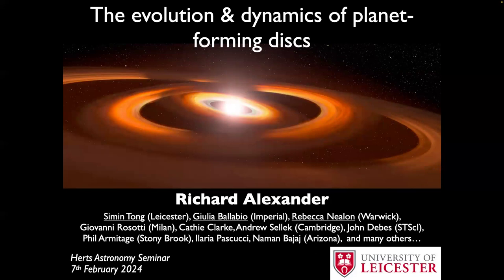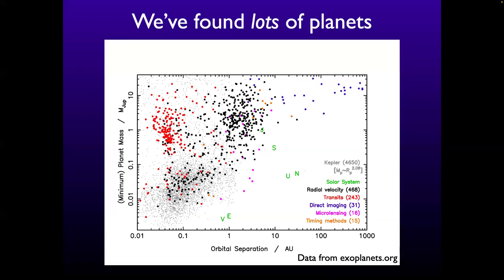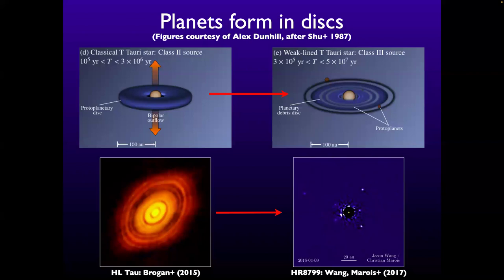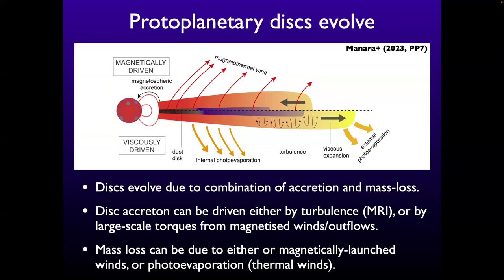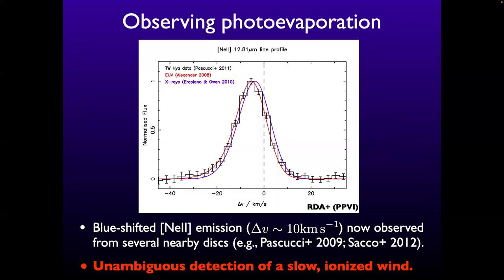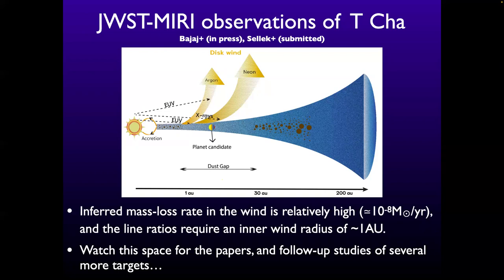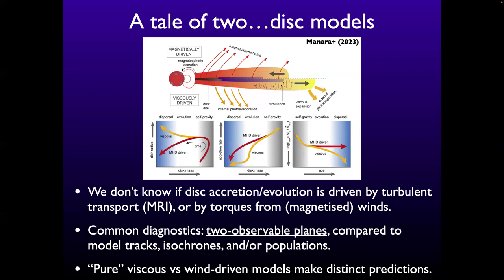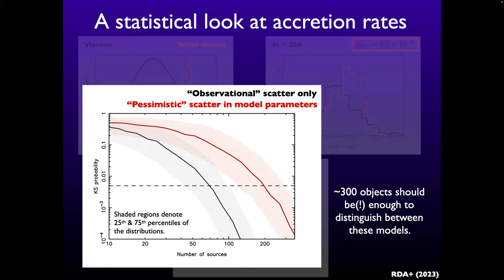The evolution and dynamics of planet-forming discs – Prof Richard Alexander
This talk was part of the UH Centre for Astrophysics Research (CAR) 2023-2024 seminar series.

Date: 7 February 2024
Speaker: Prof Richard Alexander – University of Leicester
Title: The evolution and dynamics of planet-forming discs

Abstract: Planets form in cold discs of dust and gas around newly-formed stars, and understanding these so-called protoplanetary discs is critical to understanding planet formation. In this talk I will discuss how protoplanetary discs evolve, and how these discs shape the formation and evolution of planetary systems. The dominant processes driving disc evolution are accretion and mass-loss. I will present new models and observations of protoplanetary disc winds, and show how forbidden emission lines can be used to measure the properties of these winds and their effects on disc evolution. I will discuss the physics of disc accretion, and how we can can use both models and data to understand the processes driving disc evolution. I will also present simulations of planet-disc interactions, and look in particular at the dynamics and observable signatures of planets on inclined orbits. Finally I will discuss how we can apply these results more broadly, and what we can hope to learn in the coming years.